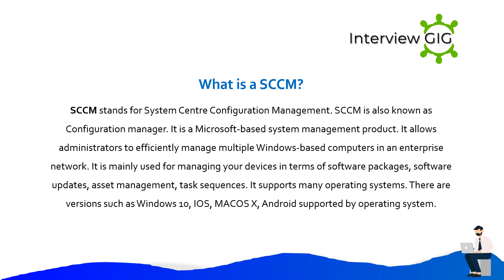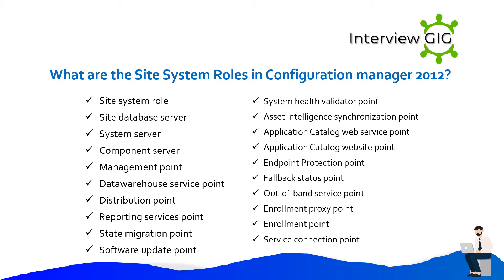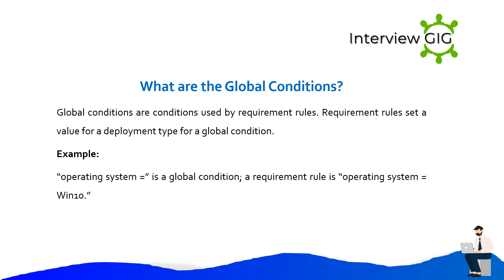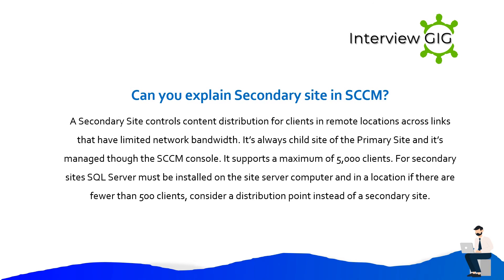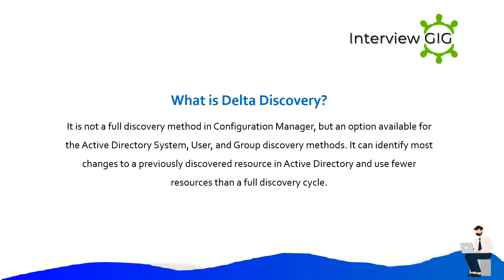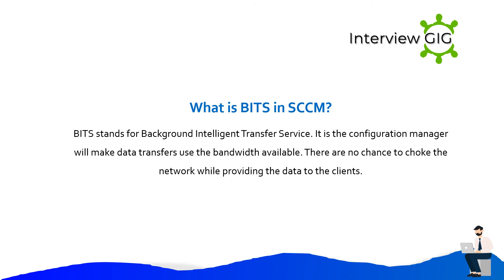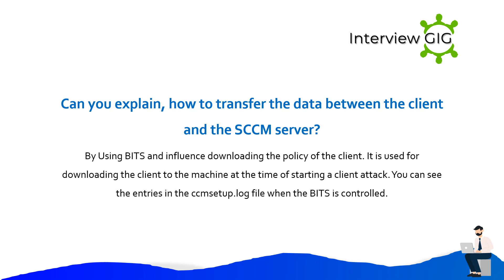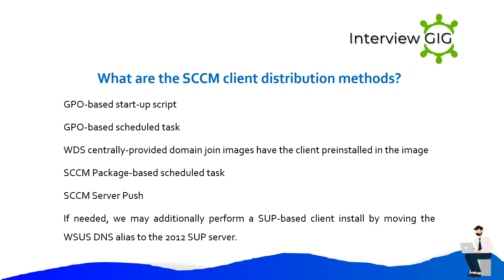SCCM Interview Questions and Answers | Configuration Manager Interview Questions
Top SCCM ( System Center Configuration Manager ) Interview Questions and Answers for freshers & Experienced.
Configuration Manager Interview Questions and Answers for beginners.